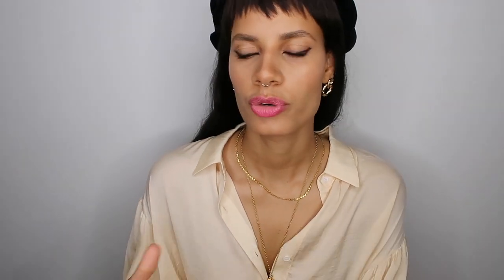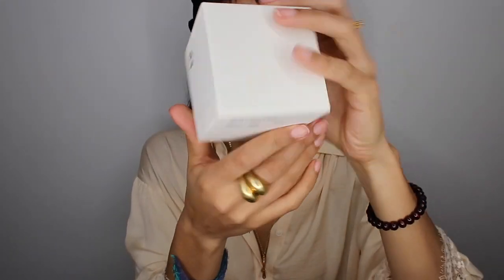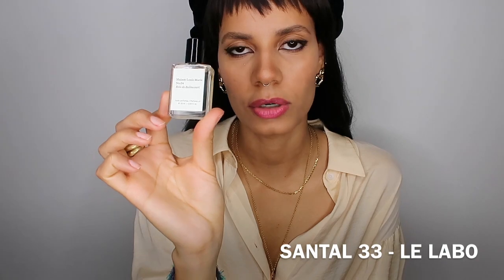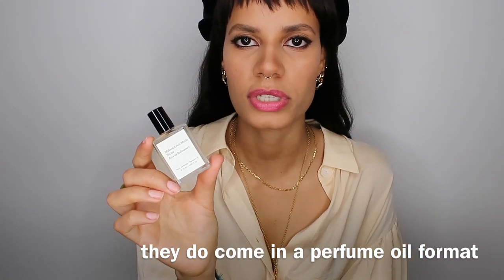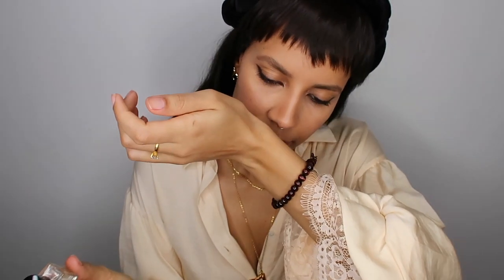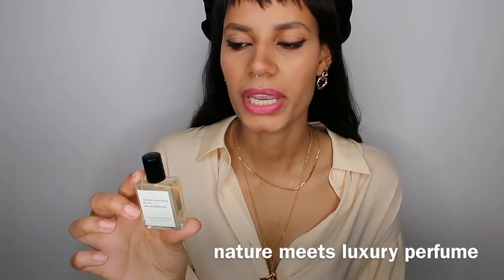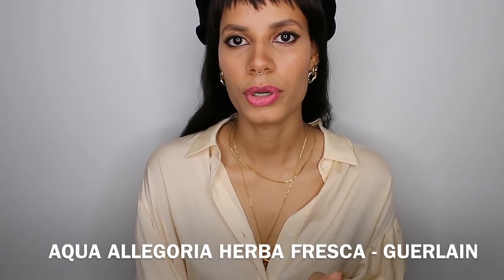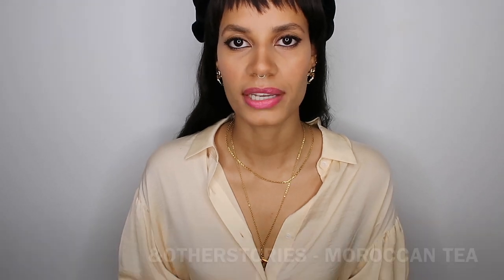Maison Louis Marie | Clean Perfume Fragrance Oils | Review | No. 04 Bois de Balincourt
No. 04 Bois de Balincourt by Maison Louis Marie has been super hyped up by bloggers. I let you know whether or not this brand is worth the hype in my humble opinion, navigating their line of perfume oils.

Fragrances mentioned:

Maison Louis Marie Antidris Cassis
Maison Louis Marie No. 04 Bois de Balincourt
Maison Louis Marie No. 11 La Thémis
Maison Louis Marie No. 10 Aboukir
Maison Louis Marie No. 02 Le Long Fond
Maison Louis Marie No. 05 Kandilli